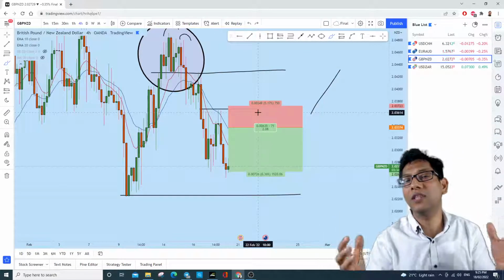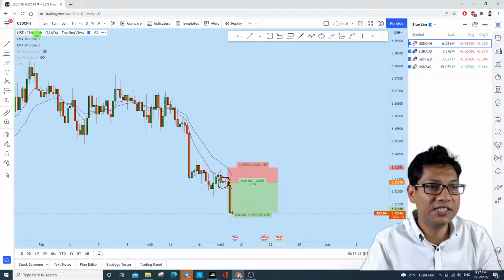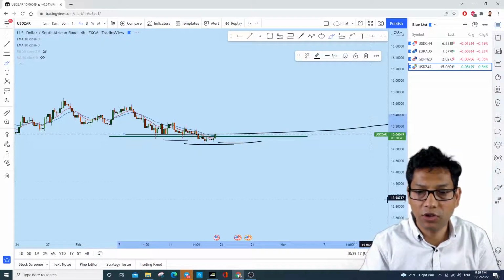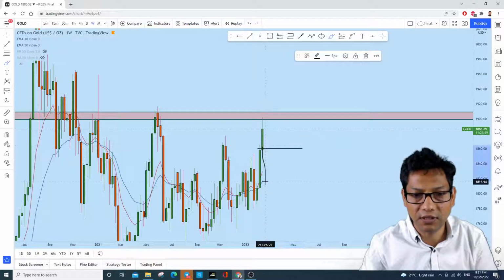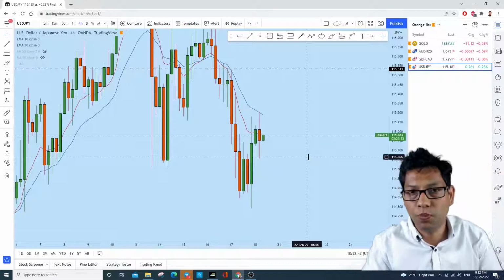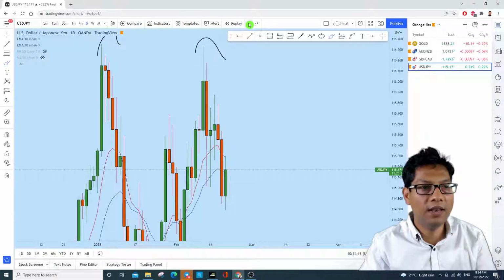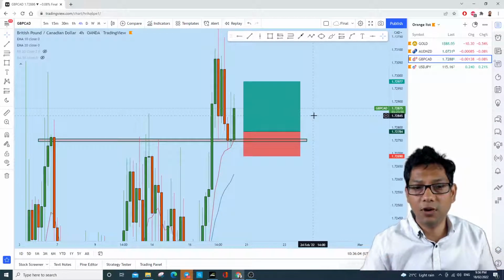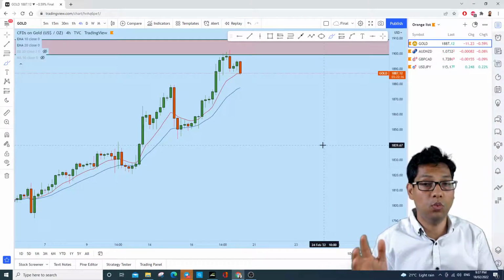Live Forex Trading : GOLD, USDJPY, AUDNZD...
This is a complete multi-timeframe analysis and live forex trading setup of GOLD,GBPNZD,EURAUD AND USDJPY